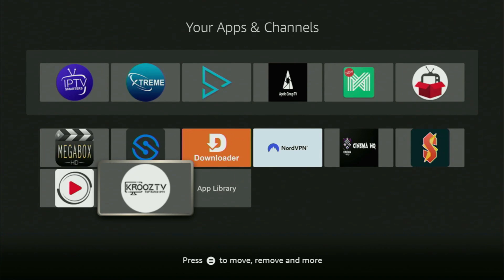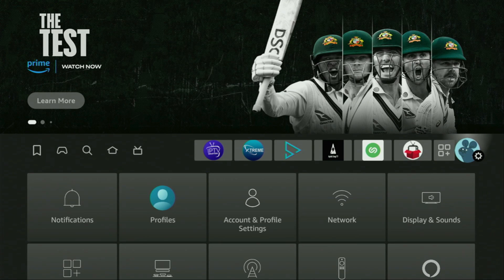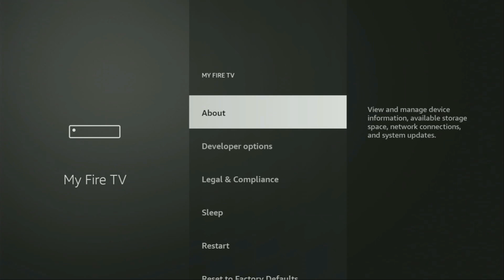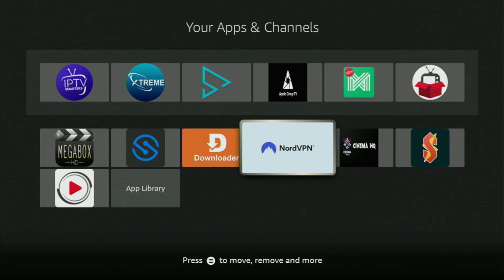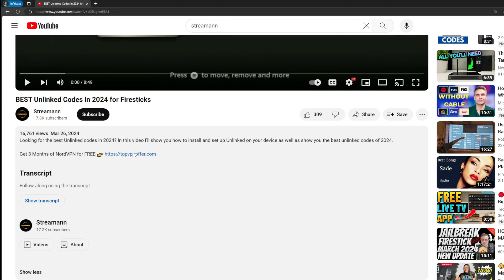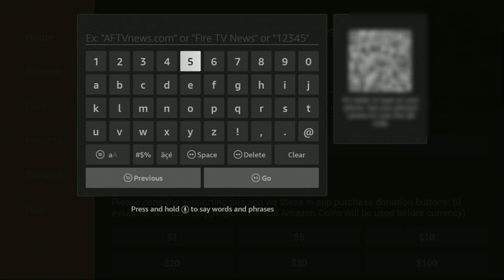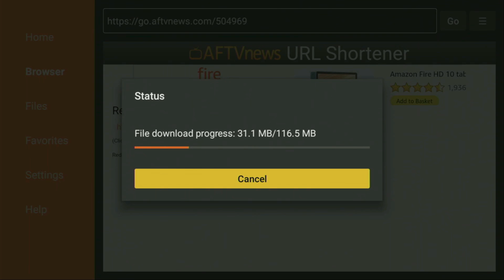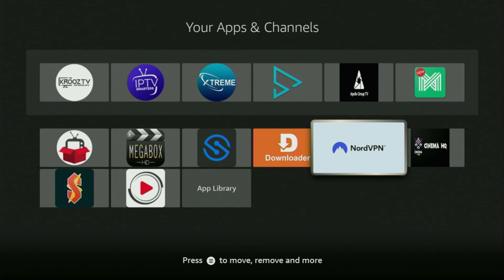How to Download Krooz TV on Firestick - FULL GUIDE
Wondering how to download, install and set up Krooz TV on a Firestick? In this video you'll learn an easy way to get Krooz TV on any Amazon Firestick device.